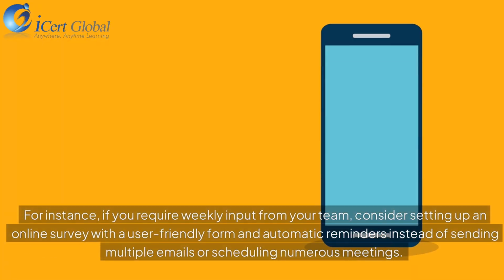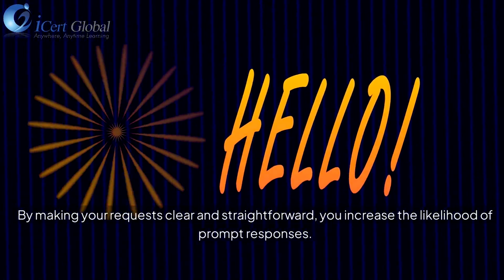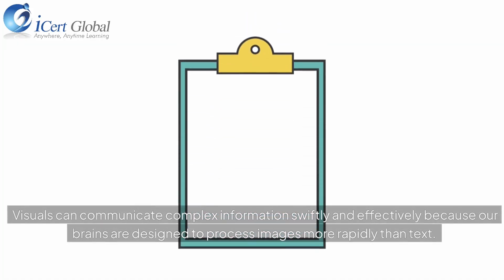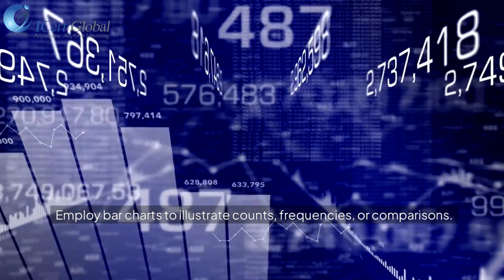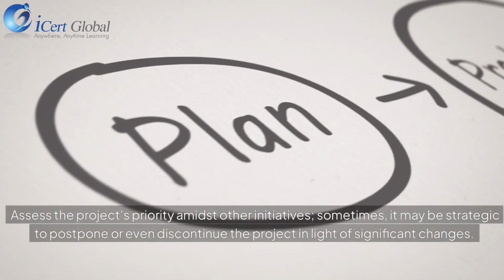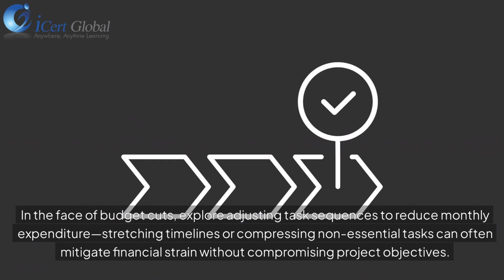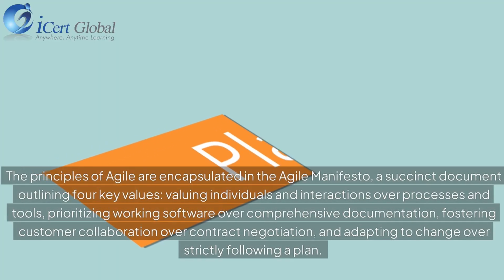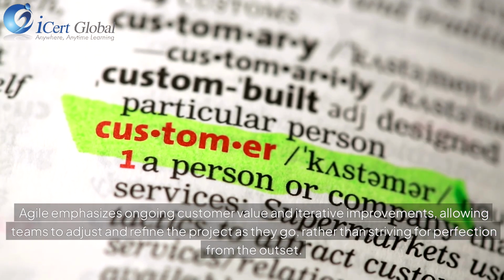Project Management Communication Tips | iCert Global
Unlock the secrets to effective project management communication with our expert tips from iCert Global! In this video, we delve into essential strategies and techniques to enhance your communication skills, ensuring your projects run smoothly and successfully. Learn how to keep your team informed, manage stakeholder expectations, and navigate complex communication challenges. Whether you're a seasoned project manager or just starting, these tips will elevate your communication game and boost your project's success.